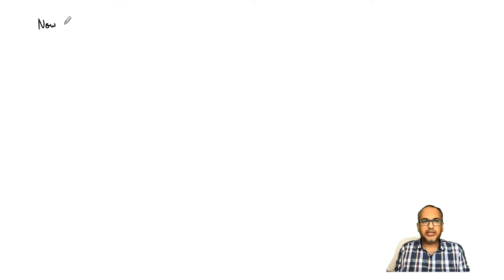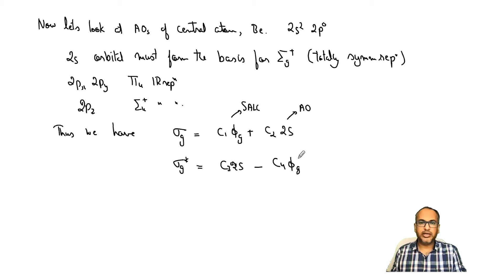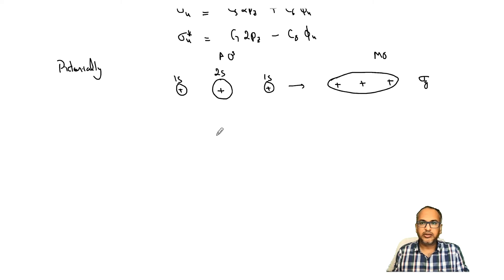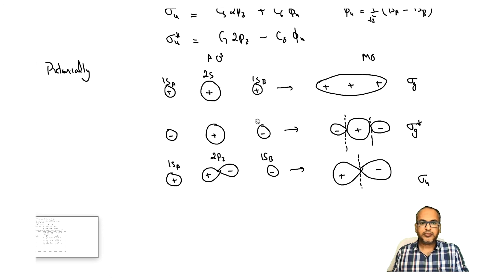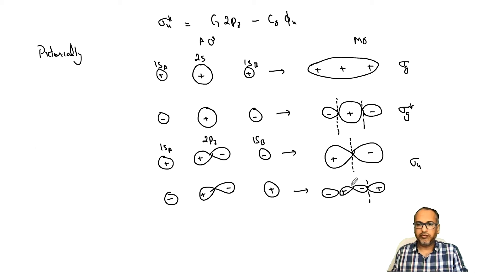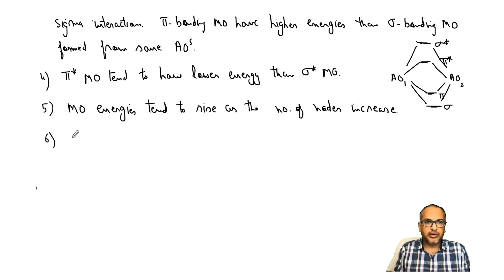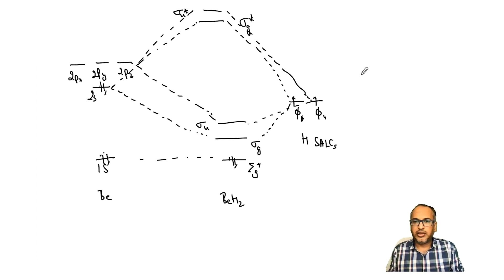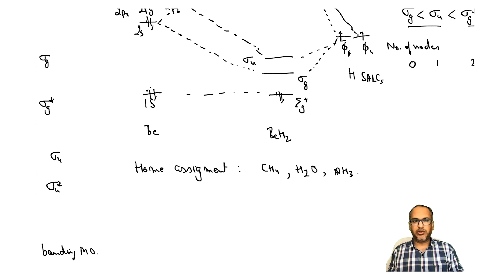mod10lec49 - Delocalized MO Theory - Part 02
Basics of MO theory, abandoning the concept of hybridisation of atomic orbitals, Step-by-steo guide on use of Group Theory rules to develop the bonding picture, Solved example of BeH2 molecule to develop the MO diagram, empirical rules for relative ordering of MOs in increasing order of energy